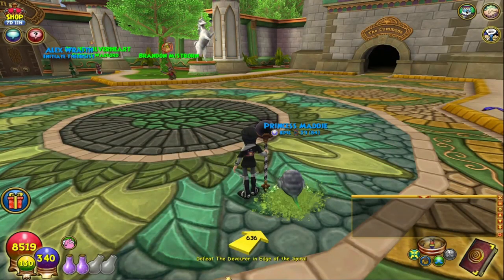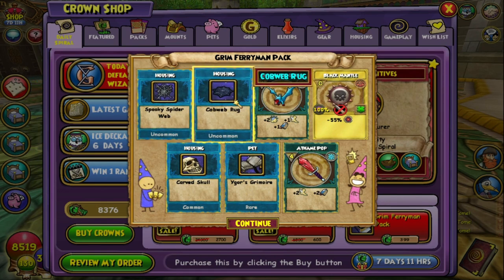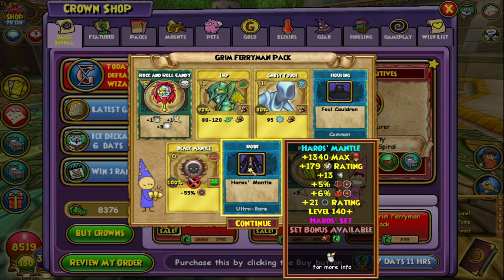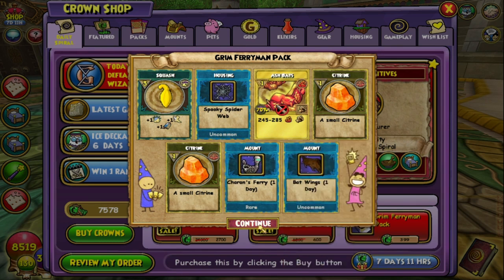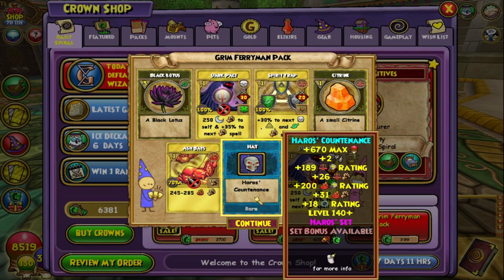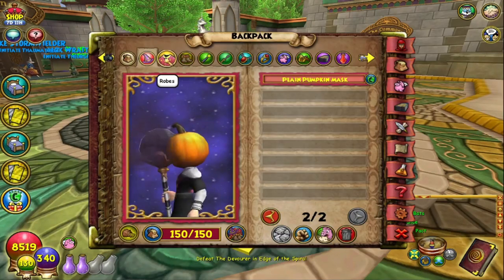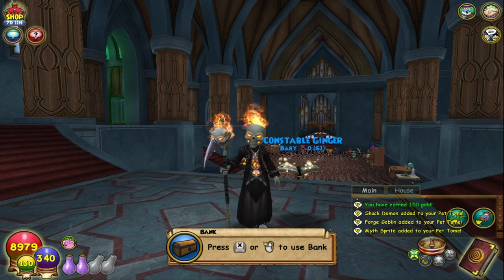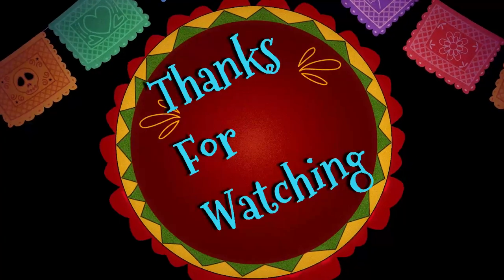Wizard101: Grim Ferryman Pack Opening (2021)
Hey Guys MaddieMadisonGaming here Come hangout with me . Come say Hi!

Donations are Accepted for my live streams or my recording videos if you want to donate to me I’m okay with it